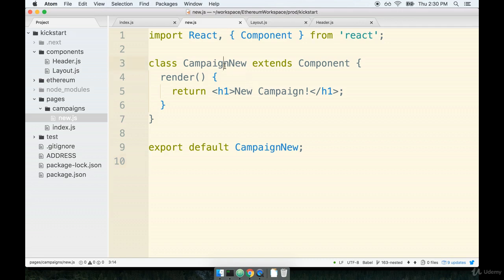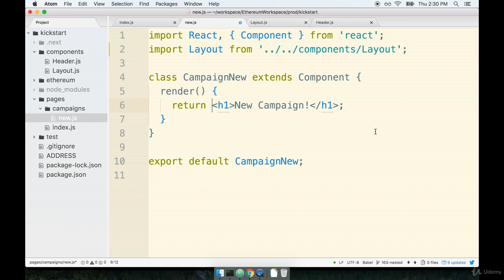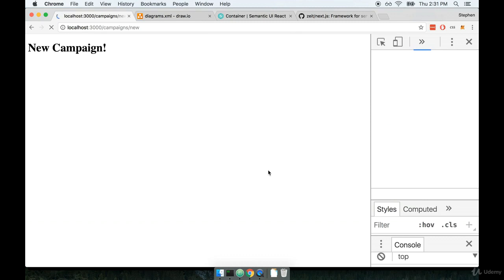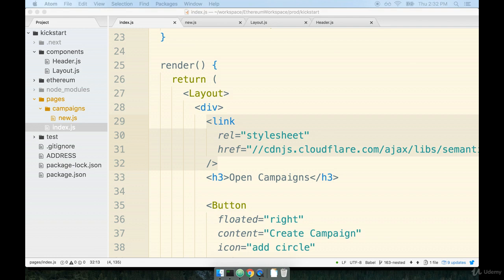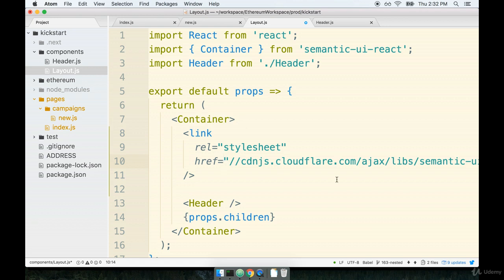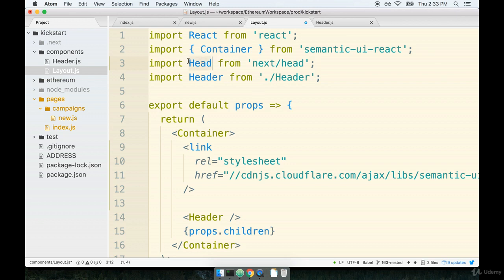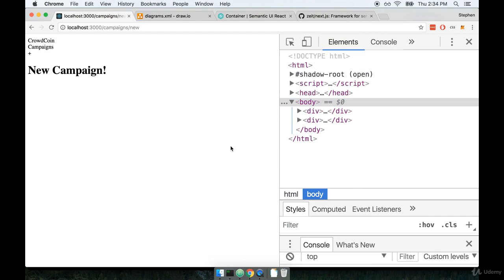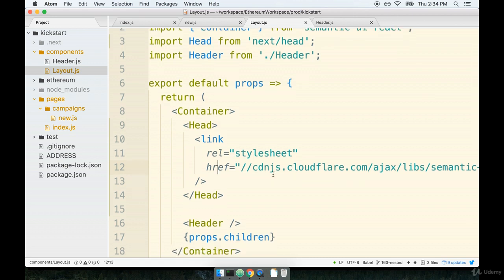Final CSS Fix -- 23